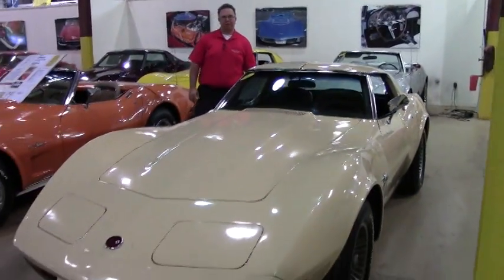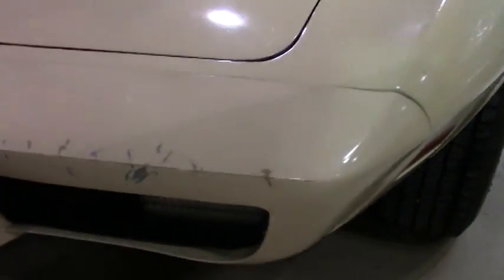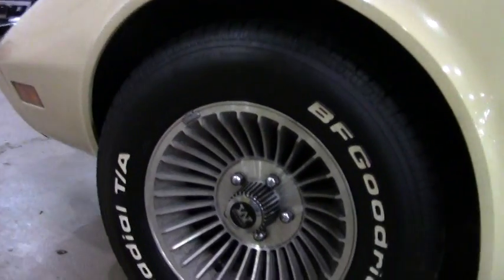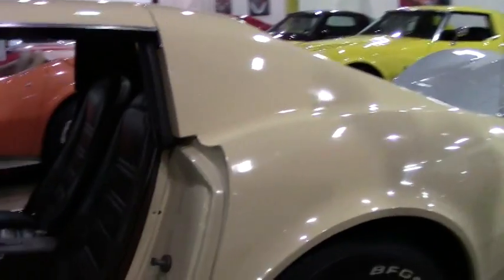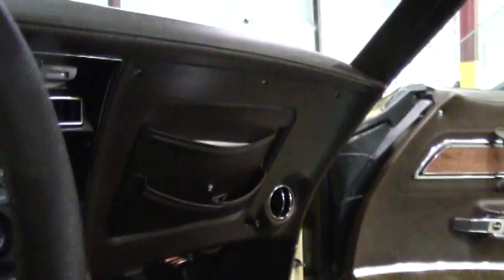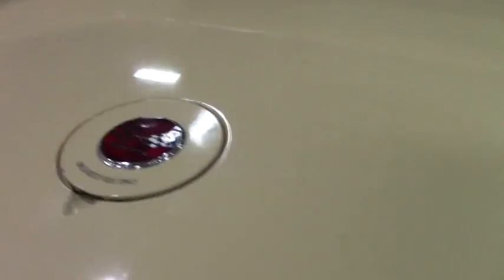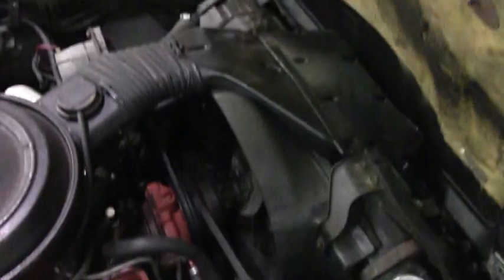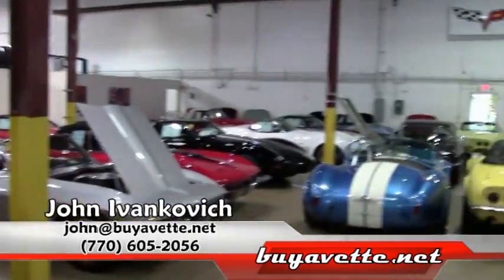1976 Corvette 22K Miles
1976 Corvette 22K Miles For Sale

Code correct Buckskin exterior, code correct Dark Brown leather interior.

180hp 350ci engine, numbers matching 4 speed manual transmission, posi rear-end.

Originally assembled on March 30, 1976, this 1976 Corvette is LOADED with nearly every factory option, and is in nice condition with just 22,763 documented original miles! This car is very original, including the paint, which still shows an okay shine. Weatherstripping appears to be original, and is in good condition, and a set of vintage finned aluminum Western wheels has been added. BF Goodrich Radial T/A raised white letter tires show an average of 10/32nds tread depth remaining. The interior of this 1976 Corvette appears to be all original and in particularly nice condition for its age, with vg carpet, center console, steering wheel, dash, and correct GM seatbelts. Gauges and door panels are vg-exc, and leather seats are good-vg. Correct appearing AM/FM radio is in place, and t-top bag and strap are included. The numbers matching engine in this 1976 Corvette shows original casting date March 8,1976, and final assembly date March 30, 1976. Correct air cleaner, carburetor, intake manifold, valve covers, ignition shielding, alternator, and a/c compressor are all in place. Records dating back to 1993 are included, as well as a Mid America Assembly Manual. This car has been fully serviced, and all instrument gauges, lights, turn signals, brakes, engine, transmission and rear-end are all in good operating condition. Give us a call before this documented low mileage '76 is sold! 22K Miles.